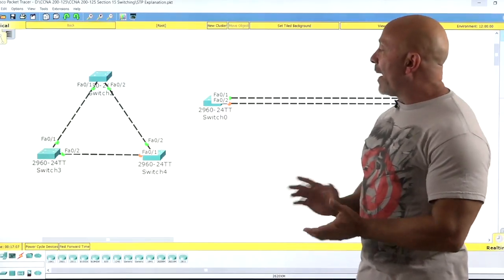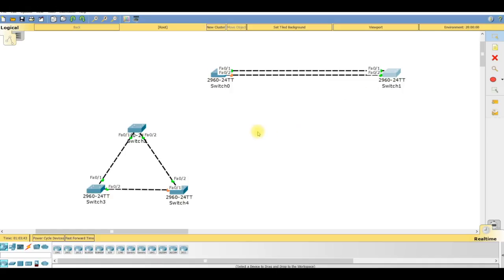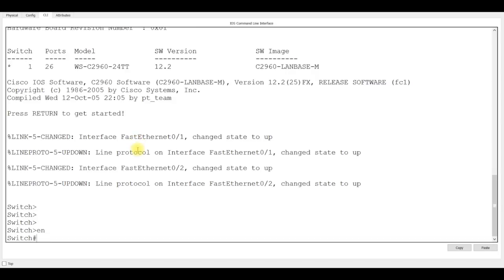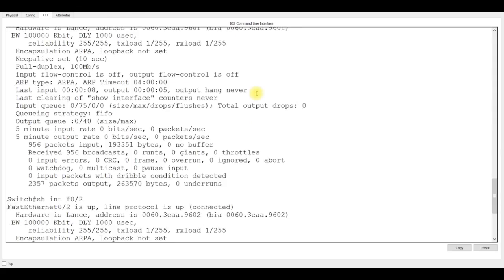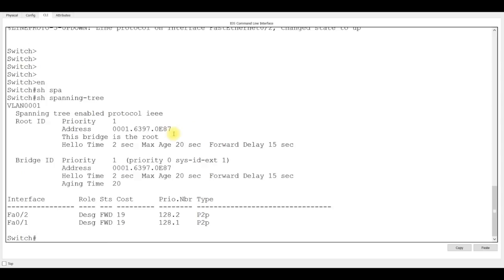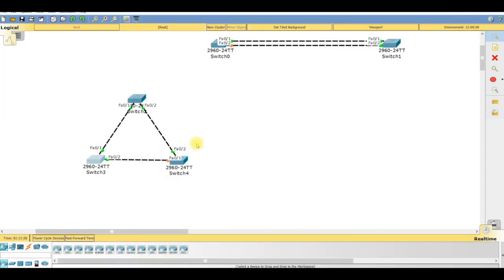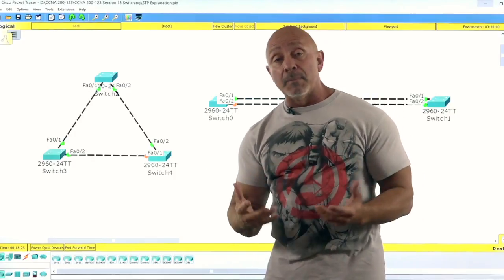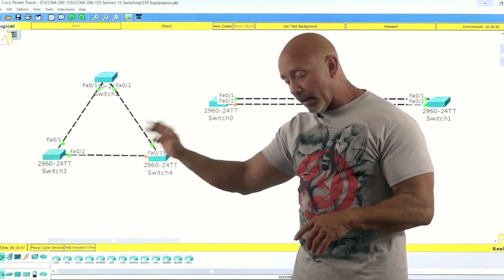S15L77 STP Election Process